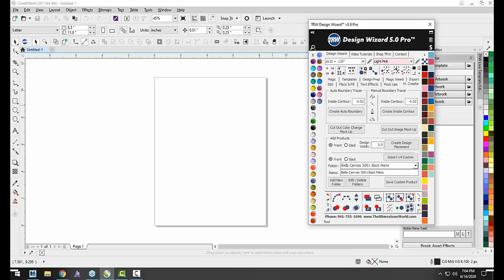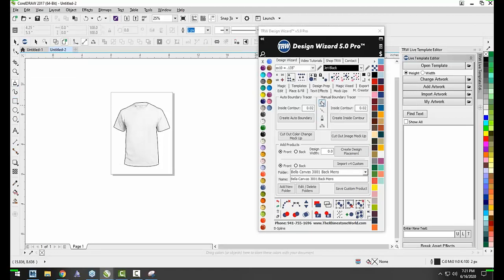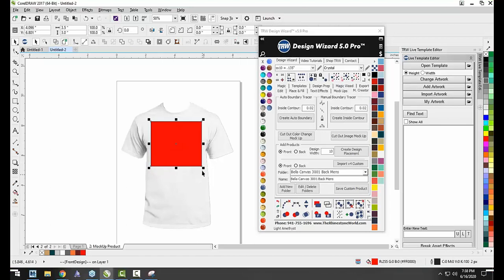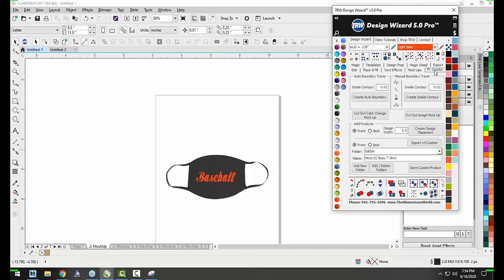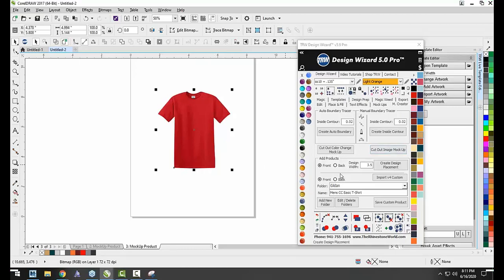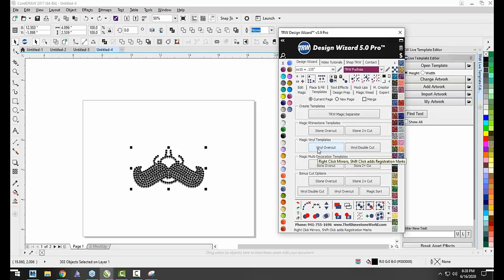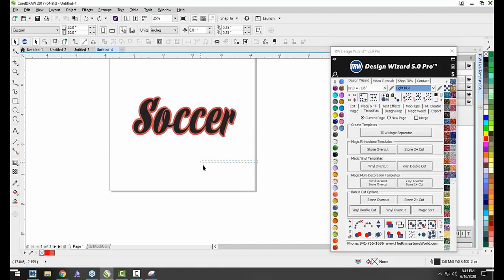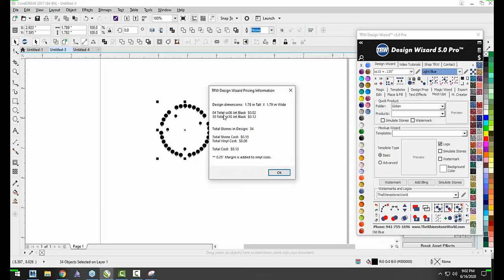Design Wizard Overview 4 June 16th 2020